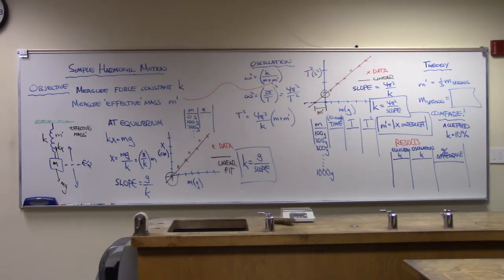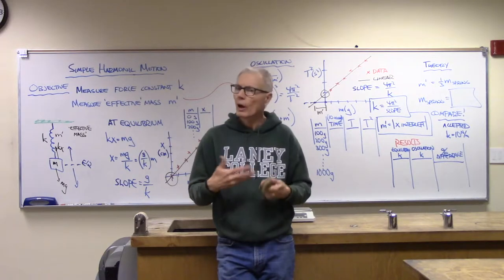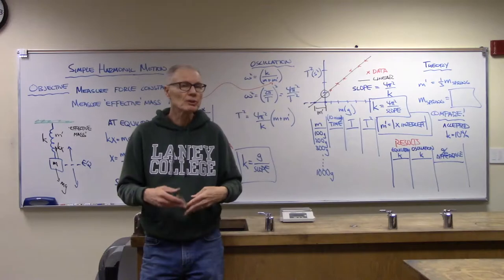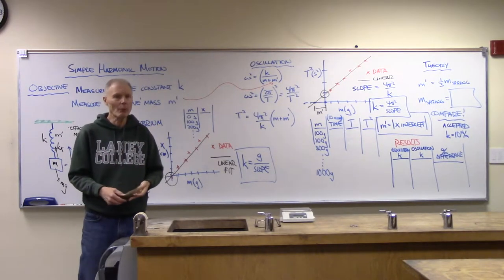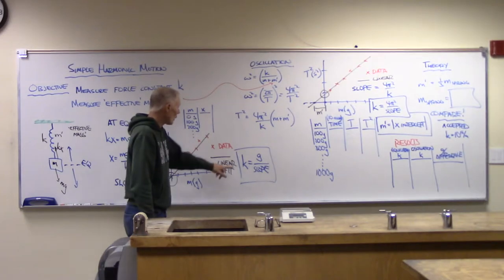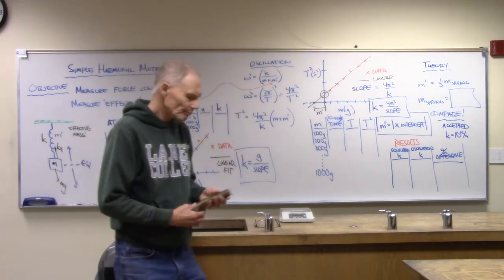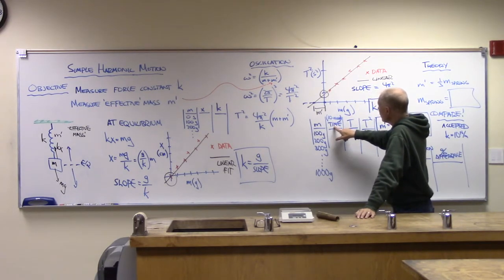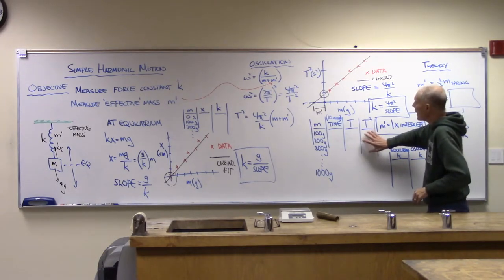Laney College Physics 3A Lab 9 Harmonic Motion